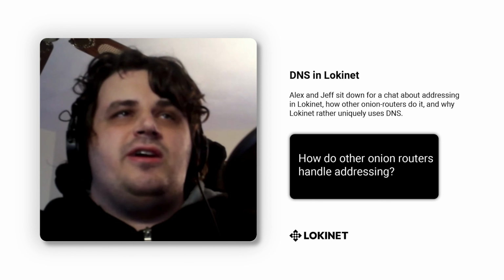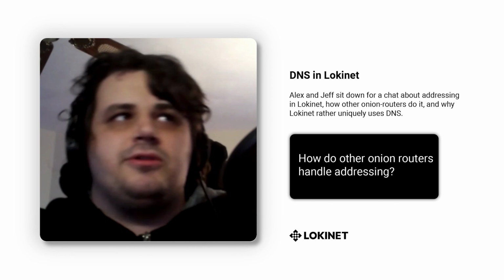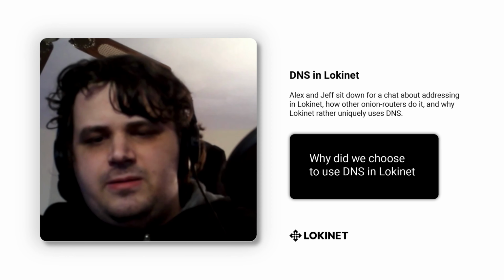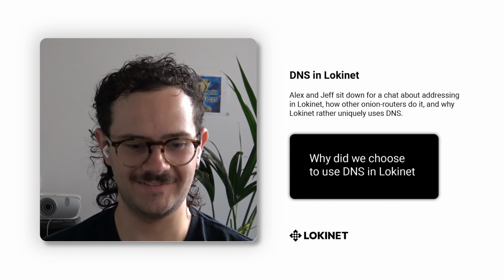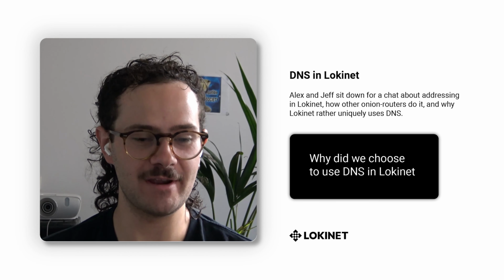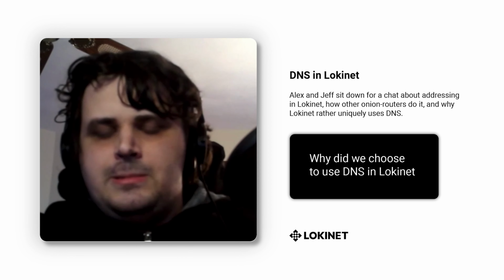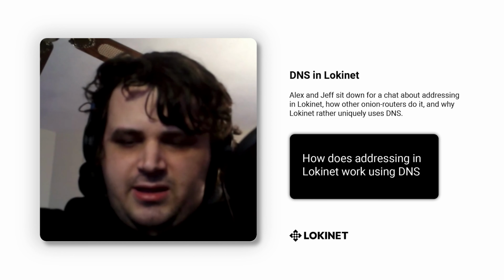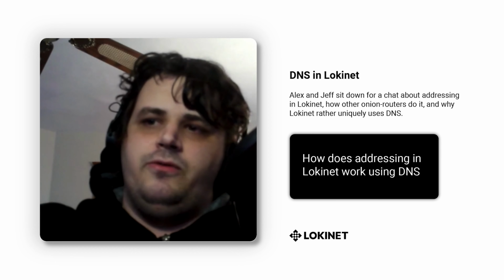DNS in Lokinet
Alex sits down with Jeff to talk about what DNS is and why we chose to use it for Lokinet.

Jeff is a bit of a workaholic and far too busy to worry about having a top tier webcam, so his video is a bit stuttery this time. We'll try to ship him one before he makes his next appearance!

0:00 — Introductions
0:53 — How do other onion routers handle addressing?
3:17 — What is DNS?
4:25 — Why don't other onion routers use DNS?
6:41 — Why did we choose to use DNS in Lokinet?
11:27 — How does addressing in Lokinet work using DNS?
16:17 — Final thoughts